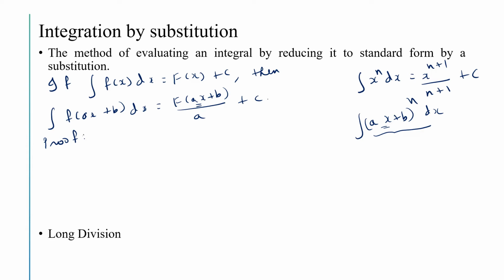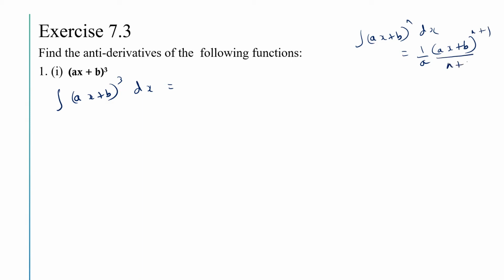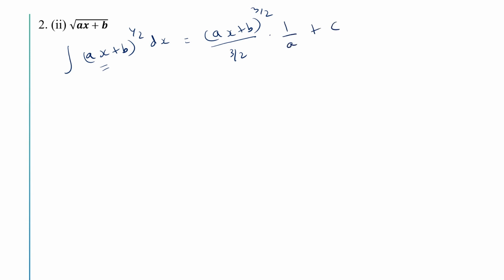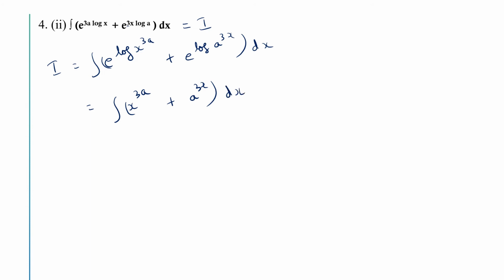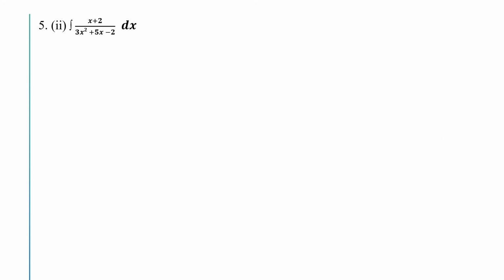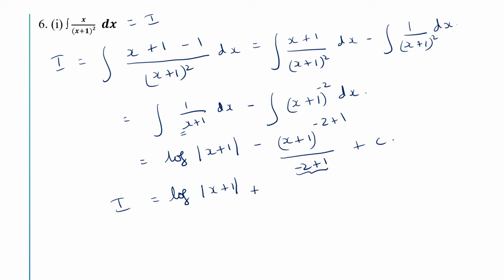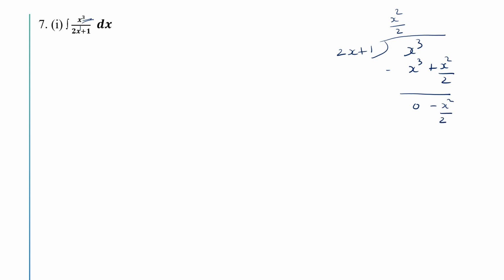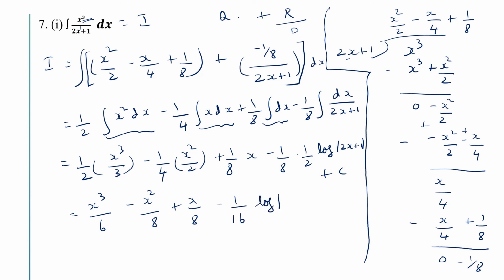Integration by substitution | Integrals | Part 3| CBSE Class 12 Applied Maths in English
In this video, the method of integration by substitution is explained. The questions from 1 to 7 (i) of Exercise 7.3, Chapter 7, Integrals from Class 12 Applied Mathematics book by M. L. Aggarwal and Neeraj Raj Jain are solved with the explanation. The concepts are explained in simple English.

Playlist for